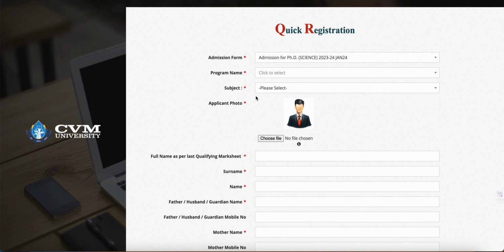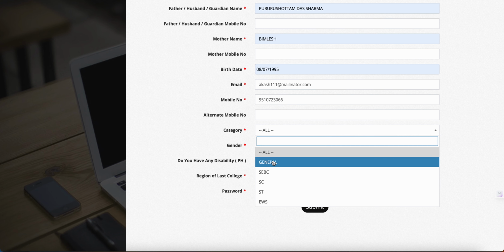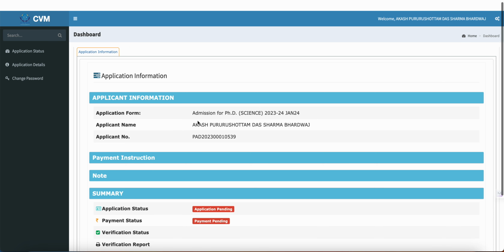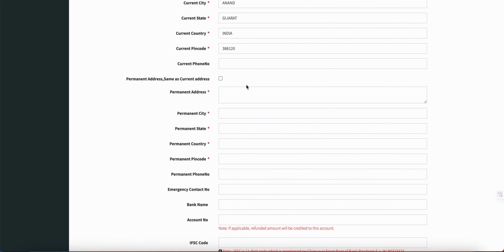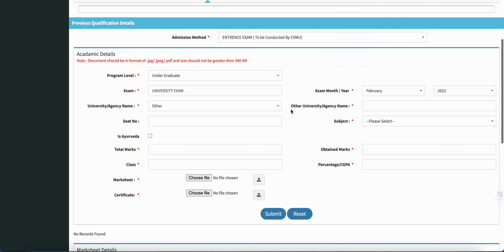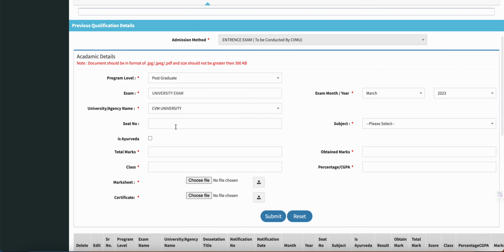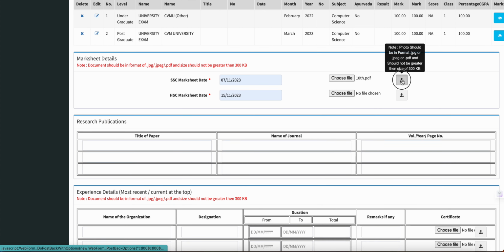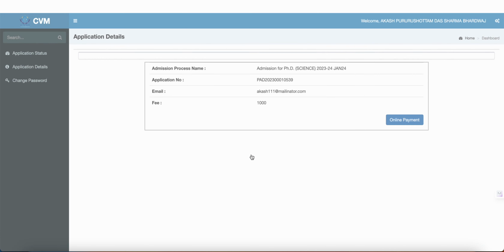Ph.D. Admission 2023-24 | CVMU | Walkthrough Video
This video describes the Walkthrough of admission